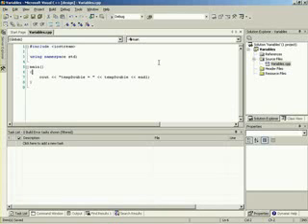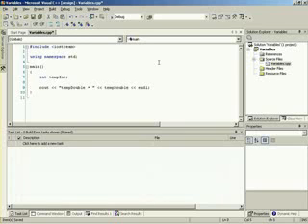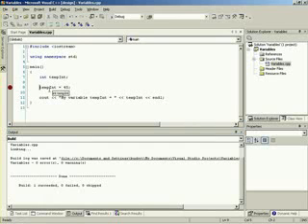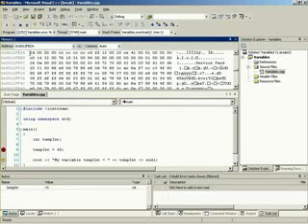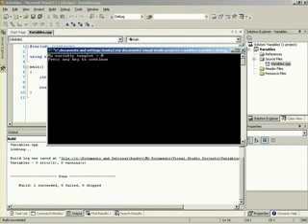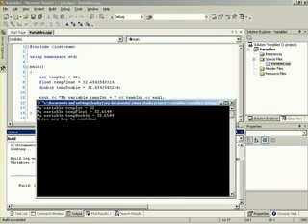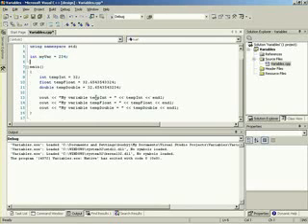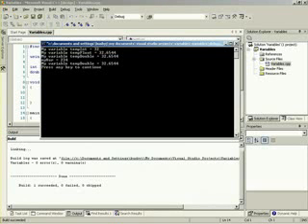C++_i1_02_Variables_and_Data_Types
3dbuzz Introduction to C++